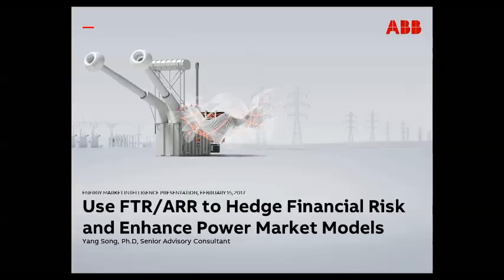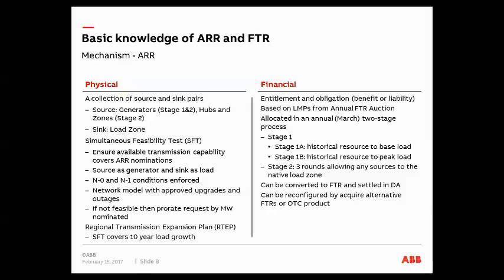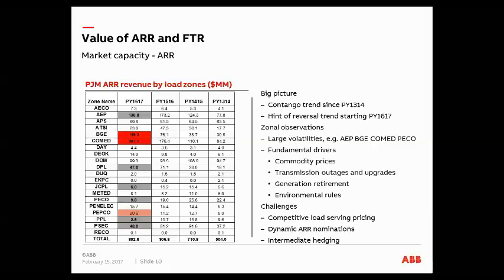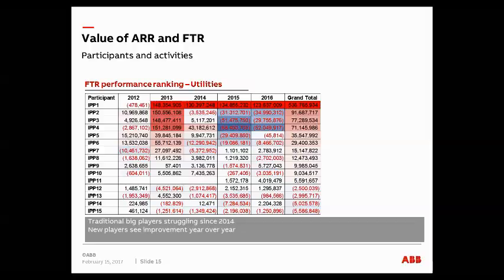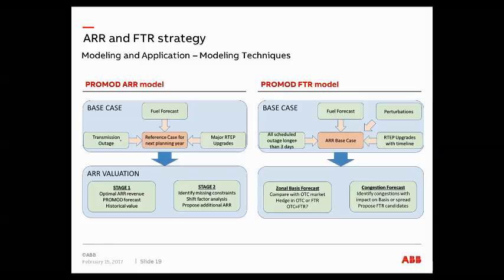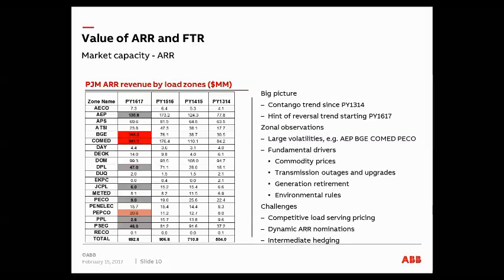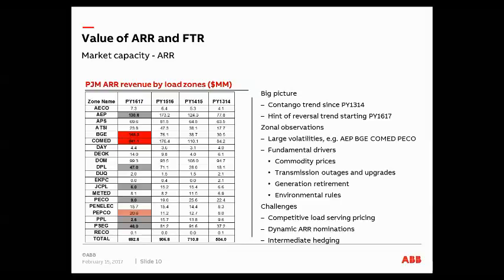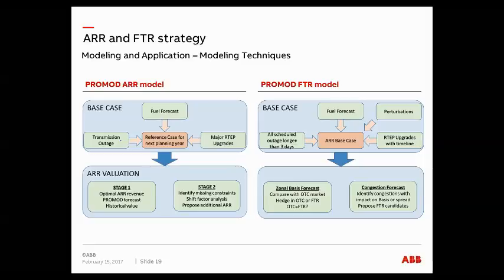Use FTR ARR to Hedge Financial Risk and Enhance Power Market Models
Extreme weather events, volatile fuel cost, generation and transmission outages etc., all of these factors can expose utilities (power producers and load serving entities) to substantial financial risks besides operation challenges. Independent System Operators (ISOs) designed and maintained ARR (Auction Revenue Rights) and FTR (Financial Transmission Rights) for market participant to hedge against transmission congestion risks.

This presentation will walk through the mechanism of ARR/FTRs, and the techniques of utilizing ARR/FTR to protect utilities or power marketers from financial risks and build robust business model.

Topics will include:
• Timelines: Use FTR/ARR to hedge financial risk and enhance power market model
• ARR and FTR concept and mechanism
• The value of ARR and FTR and market conditions
• The importance of financial hedging using FTR/ARR
• How to structure hedging strategies using PROMOD
• Provide feedback: What type of analysis would help you to make important business decisions?